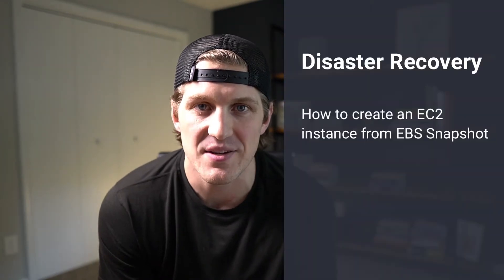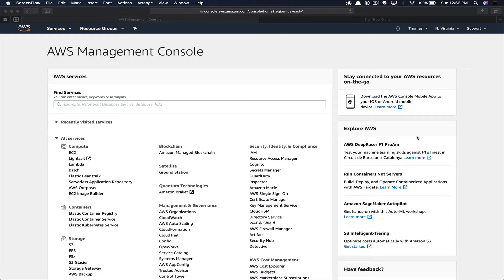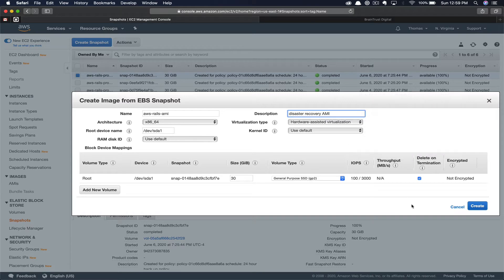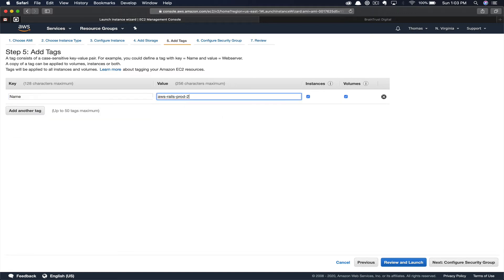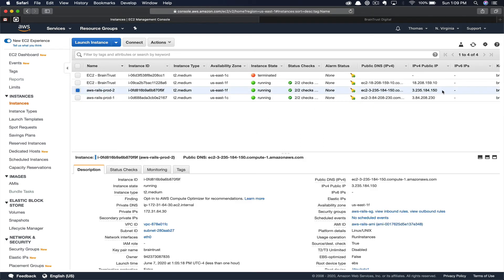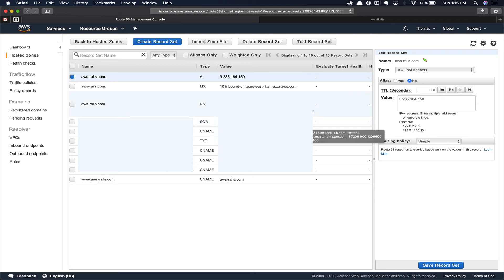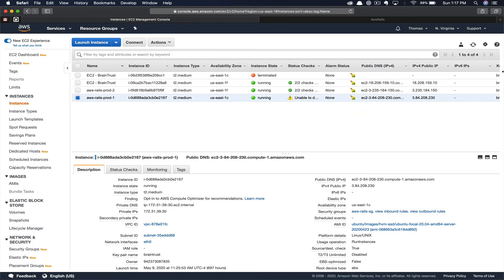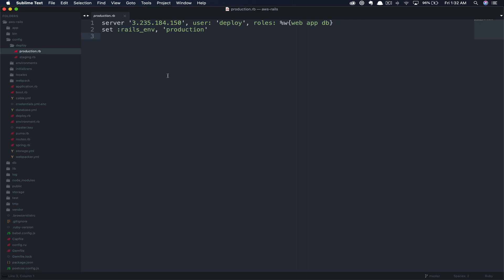AWS Disaster Recovery: How to Create an EC2 Instance from a Backup Tutorial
How to create an Amazon EC2 instance from an EBS backup?

In this Disaster Recovery series video we will walk how to create an Amazon EC2 instance from a backup.  The backup we will use is the a Amazon EBS snapshot.  We have this snapshot available to us as a result of the automated backups from our AWS Lifecycle Policy we created in a previous tutorial linked below.

You will need a snapshot to follow along with this tutorial, so if you haven’t seen that video yet, you will want to watch it first, then come back.

In this video we are pretending that our EBS volume attached to our current AWS EC2 has become unresponsive and unrecoverable.  This exact situation has happened to me more than once.  When this situation occurs, your app which is stored on that volume is no longer available so your application is down.

We will walk though the step by step process to take an EBS snapshot and create an Amazon Machine Image, or AMI.  We can use that AMI to create a new EC2 instance.  After we have created our instance, it's simply a matter of updating Route 53 to point to our instance.  You will also want to update your deployment and SSH config settings.

⏰Timestamps
0:00 Introduction
2:08 Getting Started
2:30 Create an AMI
3:35 Create an EC2
5:32 Update Route 53
7:02 Surprise from my coworker
7:37 Delete old EC2
8:36 Update SSH config
9:20 Update deployment
9:37 Closing notes